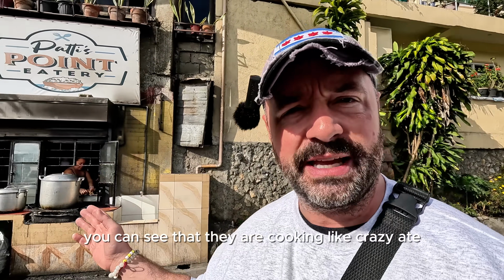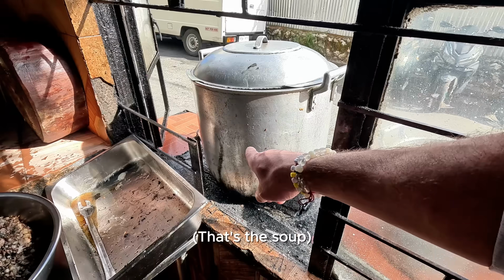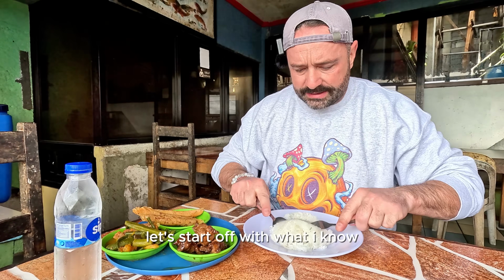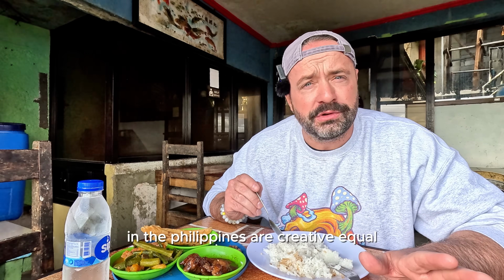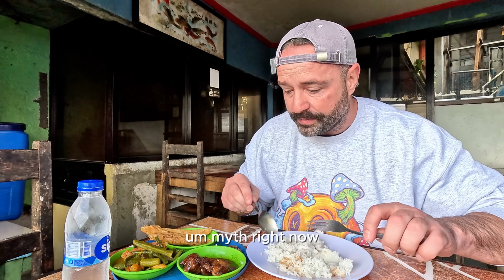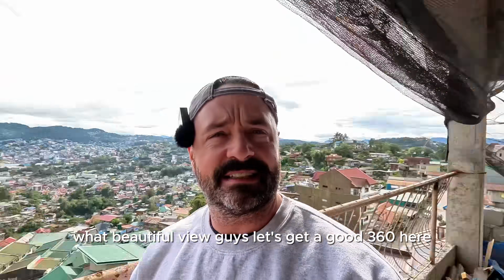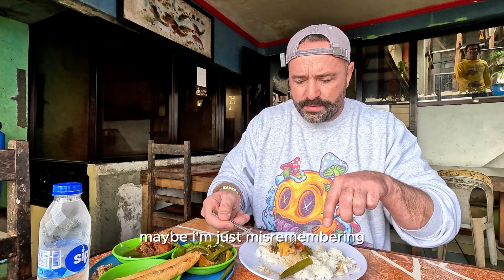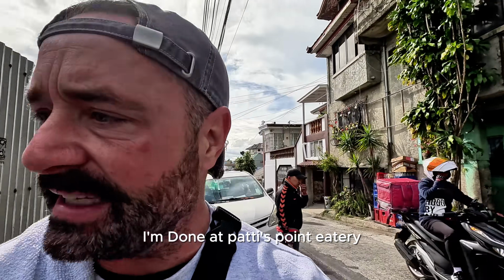FINALLY EATING PINAKBET AGAIN AFTER 20 YEARS IN BAGUIO!!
I finally got to eat pinakbet again after 20 years, and what better place to have it than in Baguio City? 🌿 The flavors of the fresh vegetables mixed with bagoong hit differently! Of course, I couldn’t resist ordering some classic adobo and lumpia shanghai to complete the feast. Every bite brought back so many memories! 🥹💖

Join me as I enjoy these amazing Filipino dishes in the chilly and beautiful Baguio City! Have you tried pinakbet before? 👇